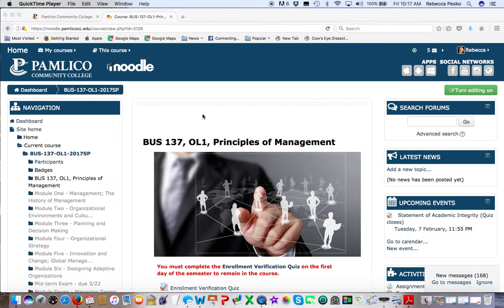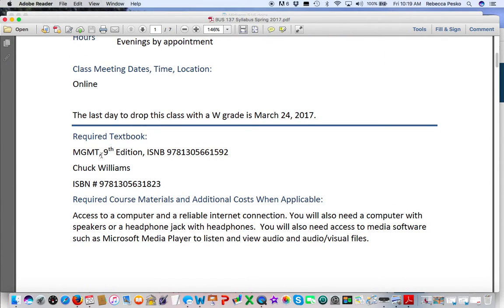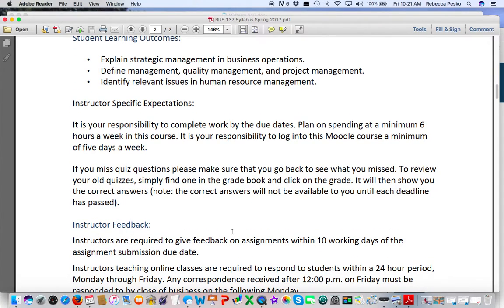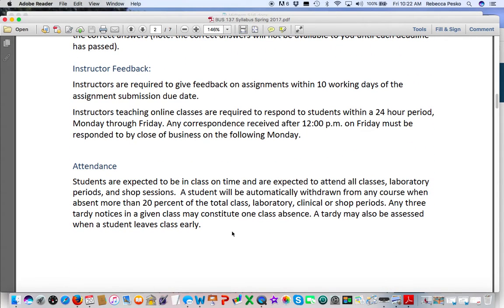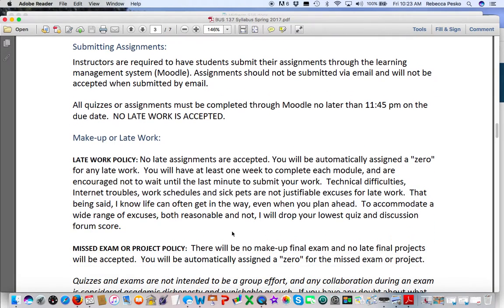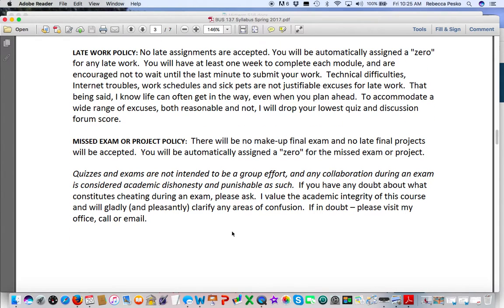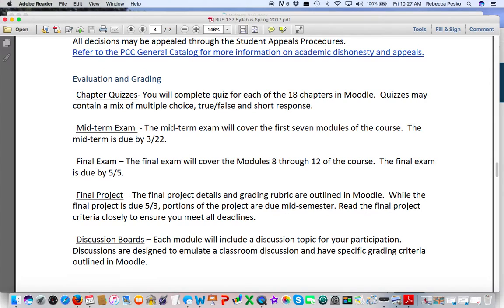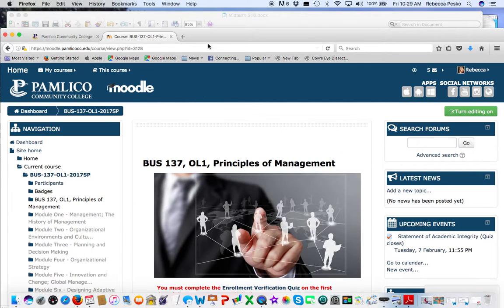Welcome BUS 137 S 17